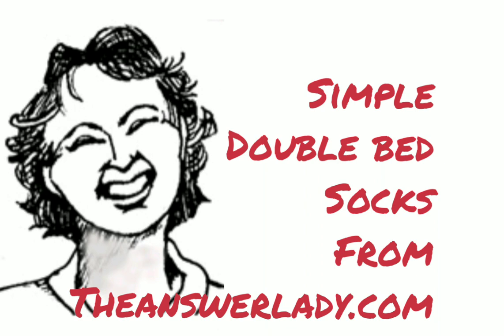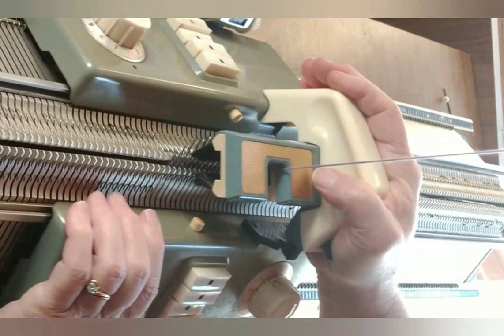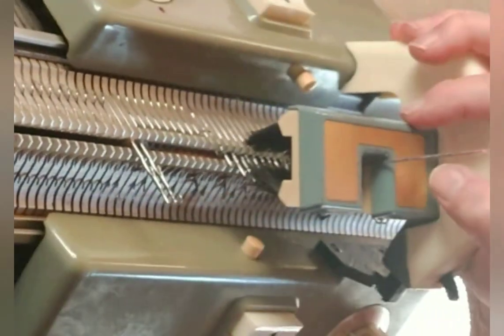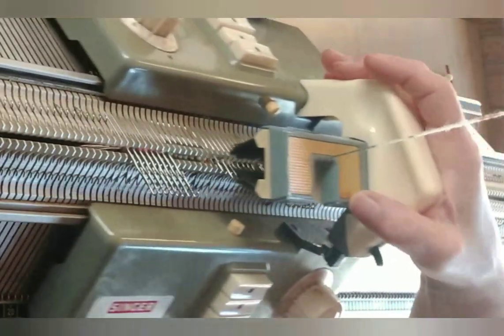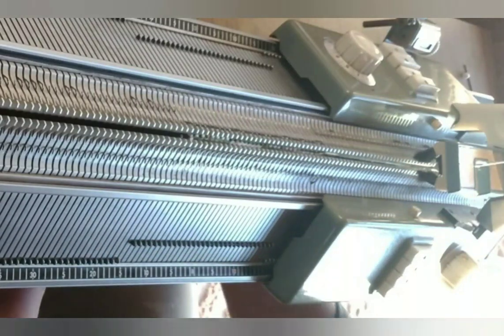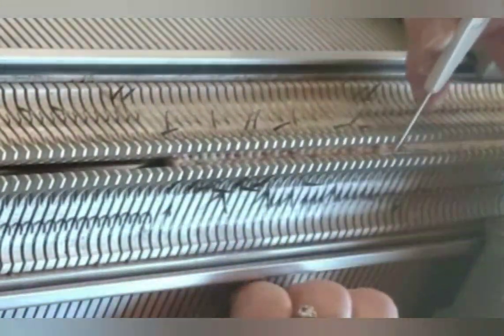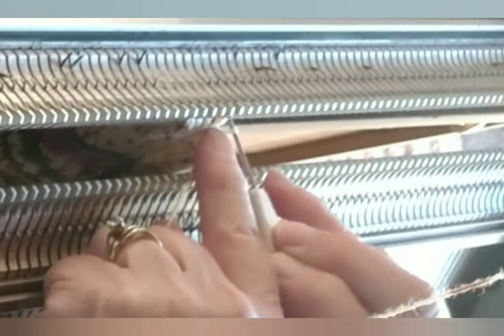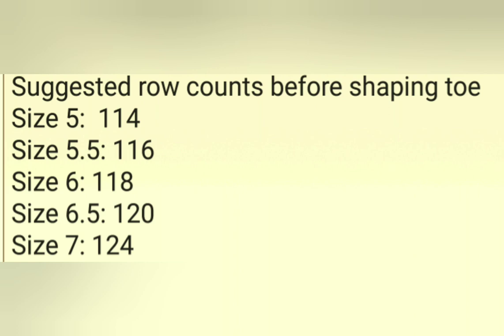Simple Double Bed Socks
This video is about making the simplest possible double bed socks that DO have shaped heels and toes using tubular knitting. The video demonstrates the sock from beginning to end. I'm knitting a size 6.5 before your eyes. Numbers for sizes 5-7 are included in the video.